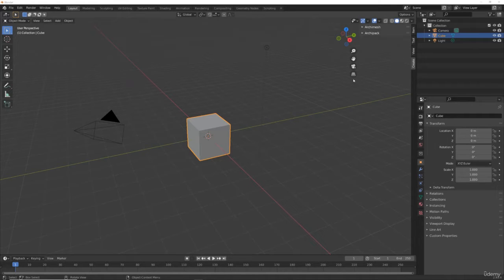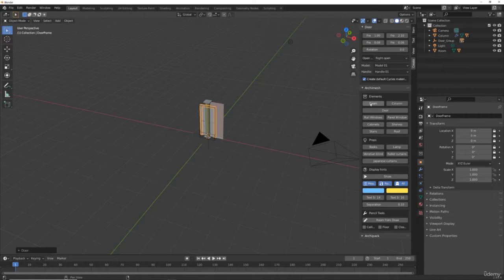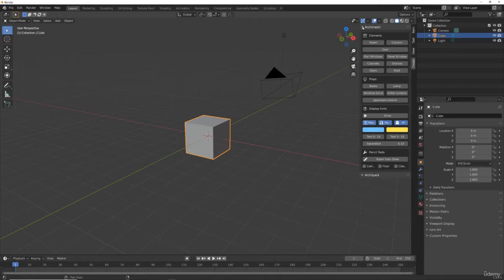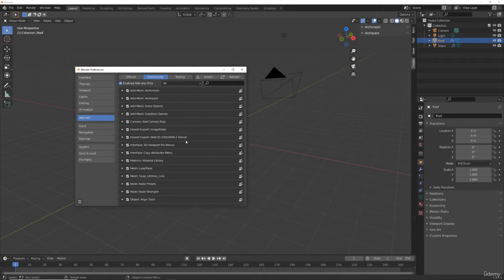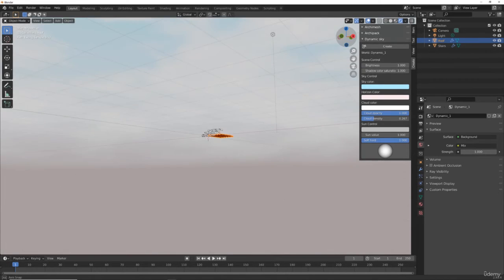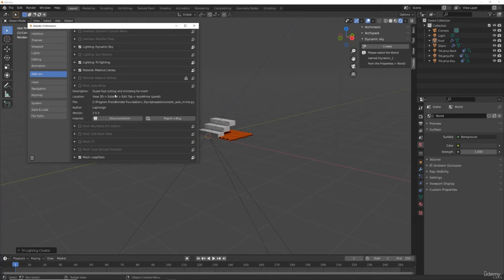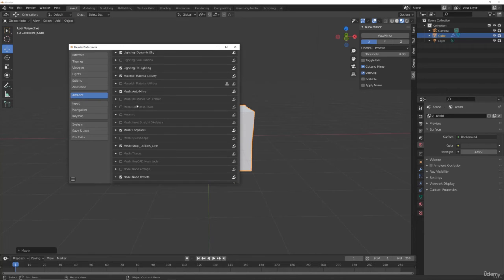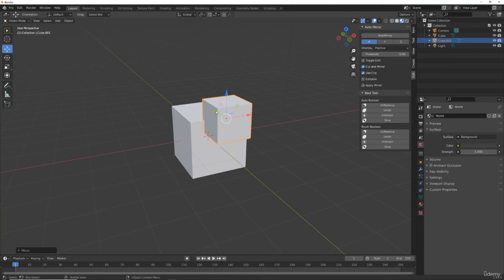Addons that come with blender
3  A few Simple addons that come with the blender